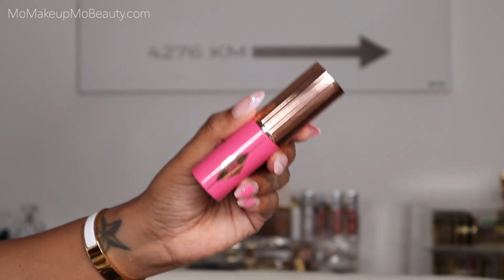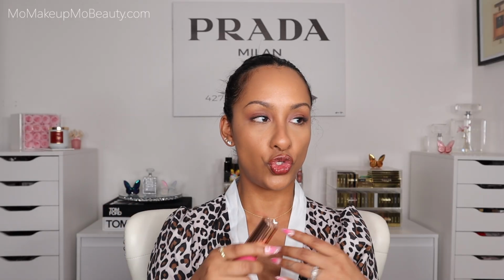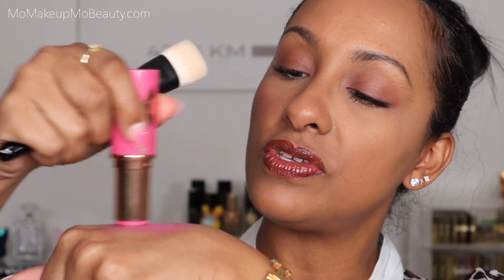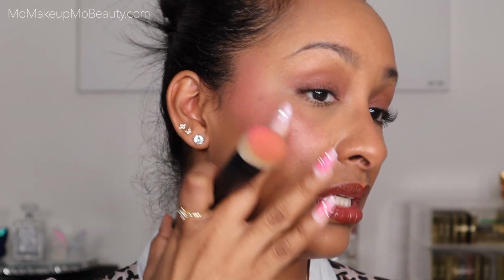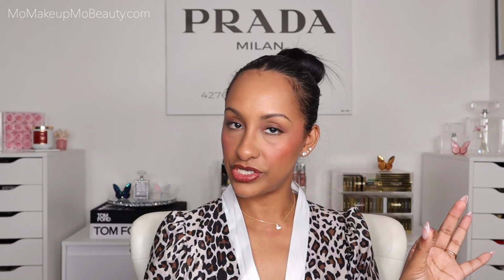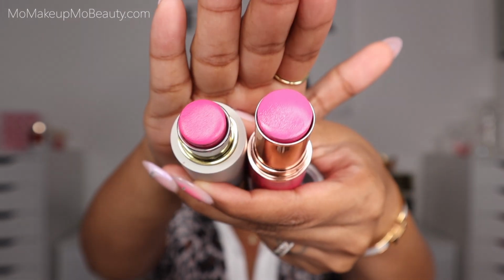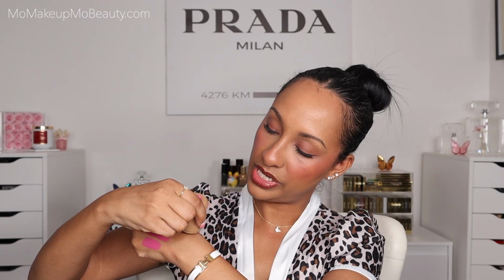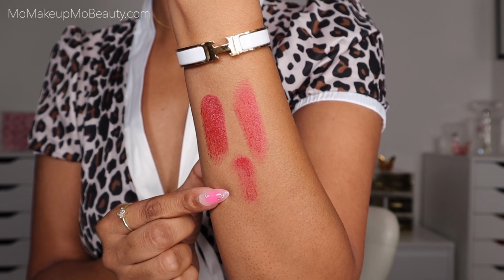Charlotte Tilbury Unreal Glow Sticks Review 💖 Best Summer Blush | Comparisons | Mo Makeup Mo Beauty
Swatching, demoing, and comparing the new Charlotte Tilbury Unreal Lip & Cheek Glow Blush Sticks featuring Pinky Glow & Cherry Glow!

Swatching, demoing, and comparing the new Charlotte Tilbury Unreal Lip & Cheek Glow Blush Sticks in Pinky Glow and Cherry Glow 💖 I’ll show how they apply, give you my full review, and also compare them to a few from my collection so you can decide which is best for your summer makeup routine.

✨ These multitasking sticks are meant to give you that fresh, dewy flush with a radiant glow and I’ll let you know if they live up to the hype.

0:00 Intro
0:26 Product Details & Packaging
3:49 Swatches
4:31 Application: Pinky Glow Demo
8:12 Application: Cherry Glow Demo
10:50 Side-by-Side Comparison on Cheeks
11:45 First Impression
13:50 Comparisons (Color + Formula)
20:12 Final Thoughts
21:34 Outro

BTArtbox Nails | Code: Mo10 to save